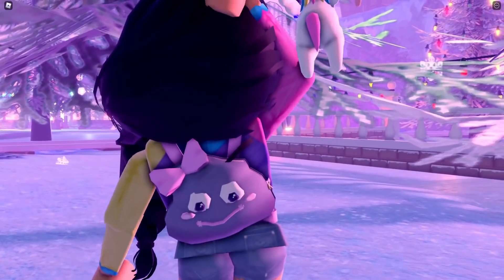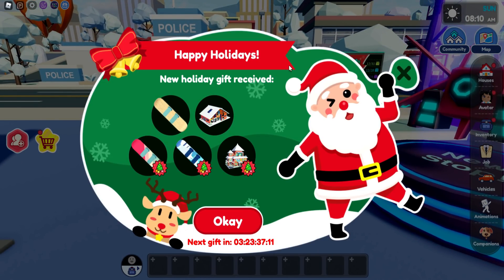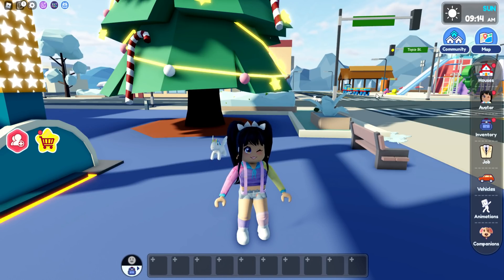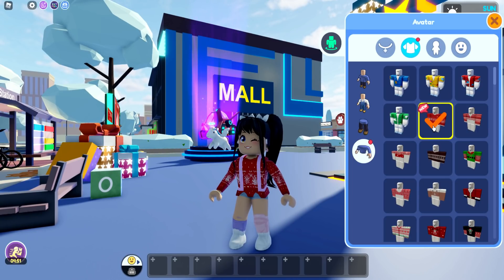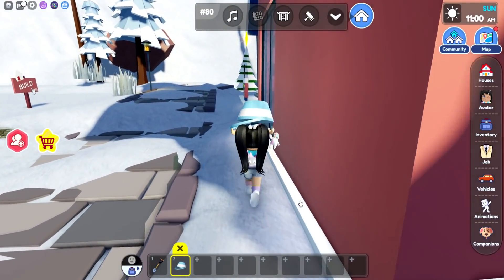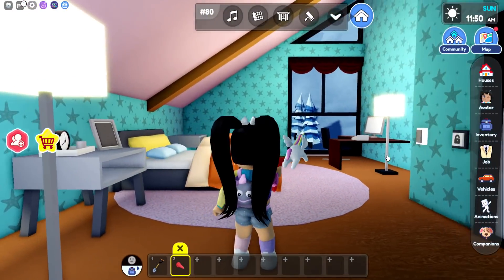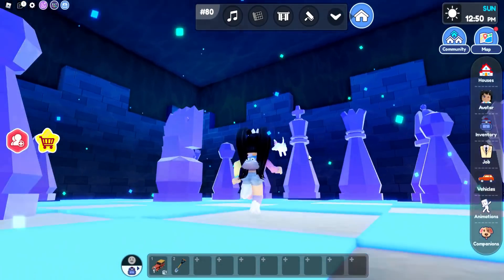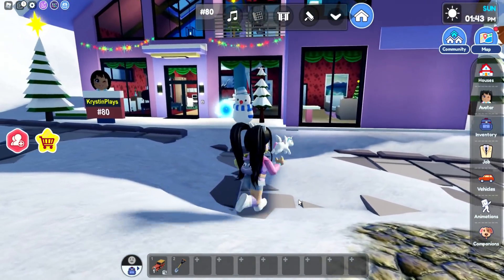*SECRET CHESS ROOM* WINTER MANSION in LIVETOPIA Roleplay (roblox)